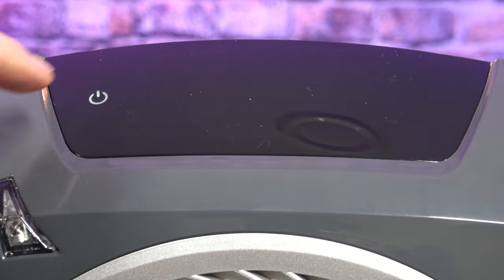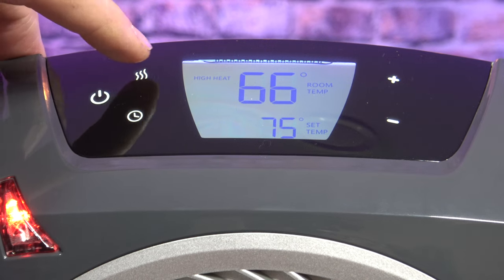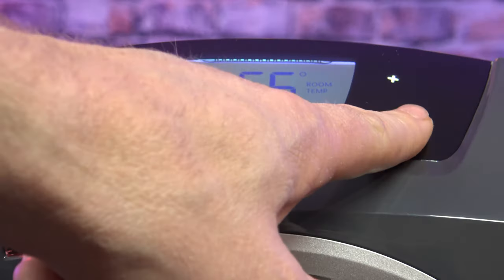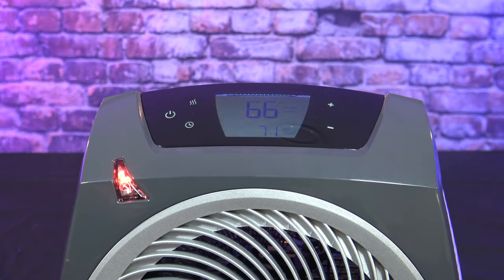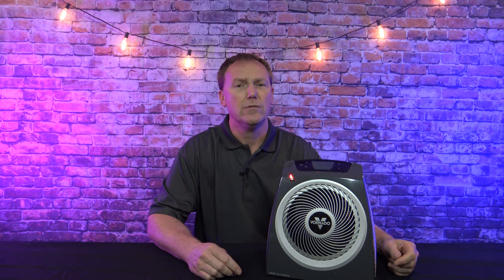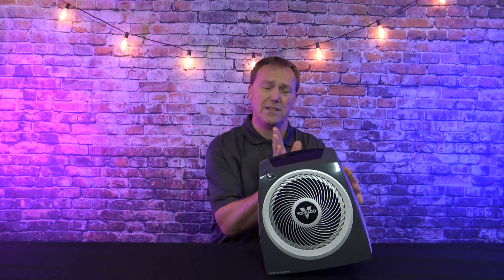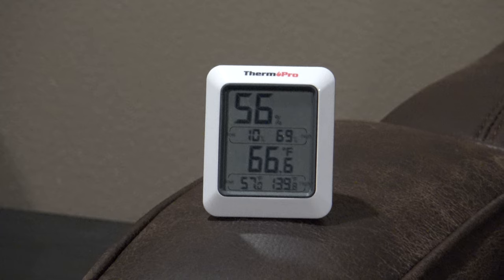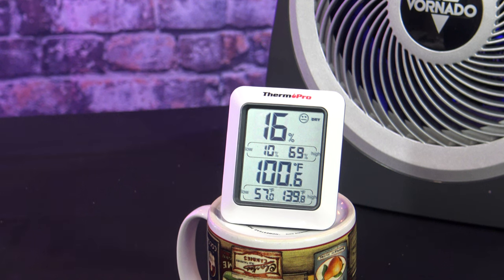Costco Vornado Fan/ Heater 1 week review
This video tests and reviews the vornado heater sold at
Costco.